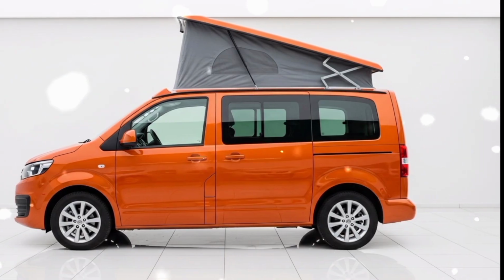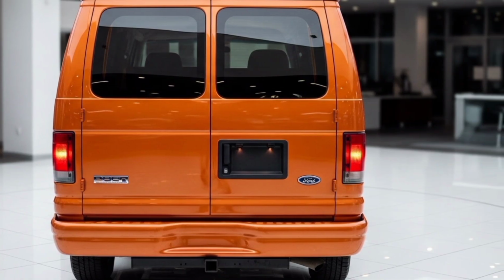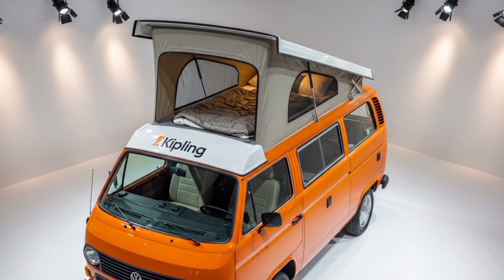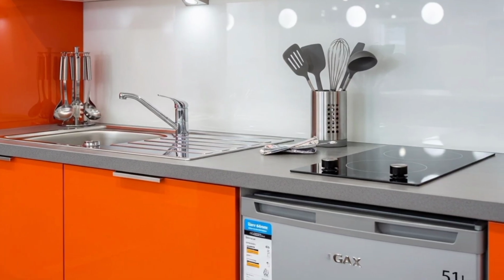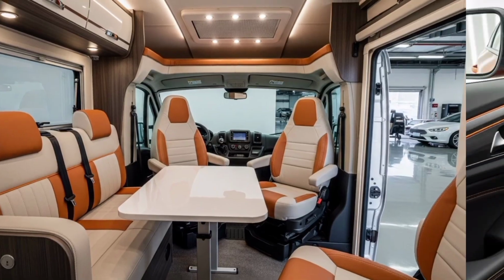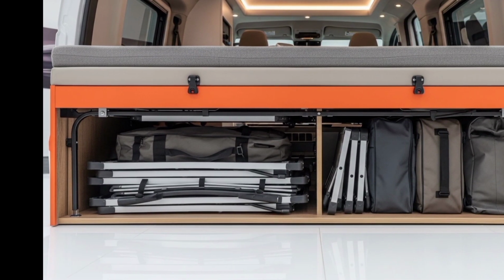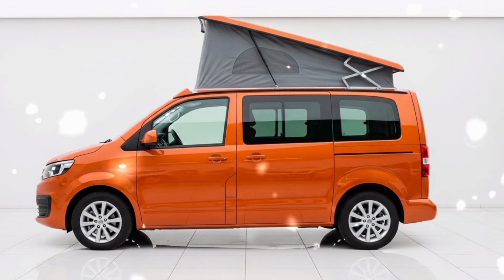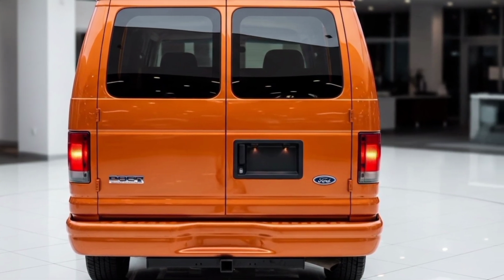2026 Westfalia Kipling Review 🚐 Fixed Bed Camper | From £60,900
📖 YouTube Description

🚐✨ Introducing the 2026 Westfalia Kipling — a compact fixed-bed campervan blending everyday usability and adventure. With a fixed transverse rear double bed, pop-top bed, clever storage, and all built into a just-5.45m long van, it’s perfect for road trips, daily drives, and outdoor escapes.

Features included in this review:

🛏️ Rear fixed transverse double bed (190 × 130 cm), plus pop-top roof bed (192 × 128 cm) for up to 4 people

🍳 Kitchen with two-burner hob, sink, 51-litre compressor fridge, water tanks (50 L fresh / 50 L waste)

🚿 Fixed cassette toilet, heating (Webasto 2000W), hot water boiler, LED lighting, storage everywhere (under-bed, rear garage etc.)

🛣️ Based on Ford Transit/Tourneo Custom 2.0 EcoBlue engine (136 or 170 hp), option for automatic transmission.

🌍 Whether you need a van for weekend escapes or full-time adventure, the Kipling offers a mix of practicality, comfort, and compact size. Stick around as we explore the layout, drive experience, pros & cons, and whether it’s the right camper for you.